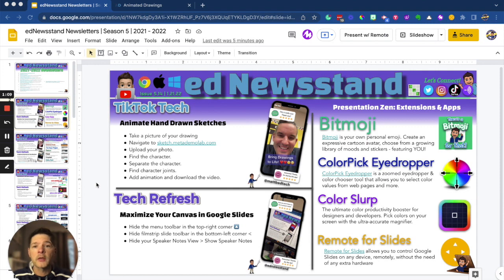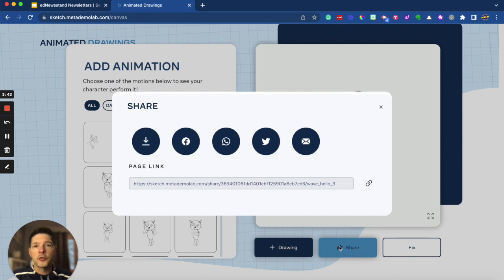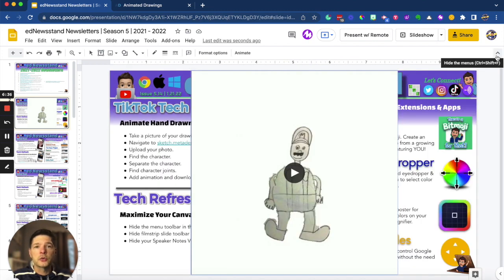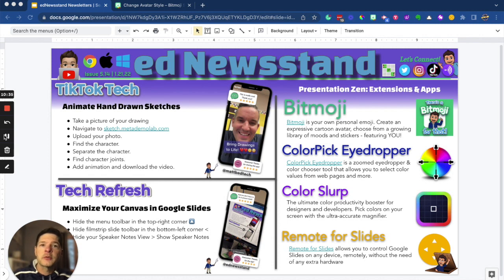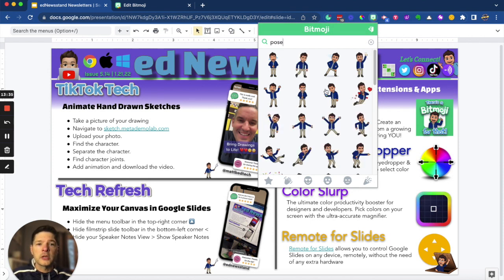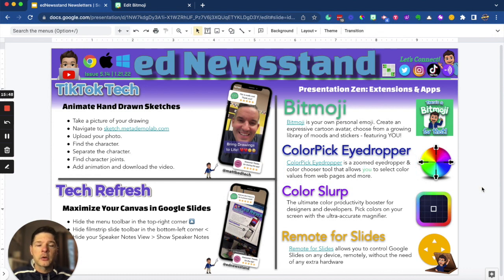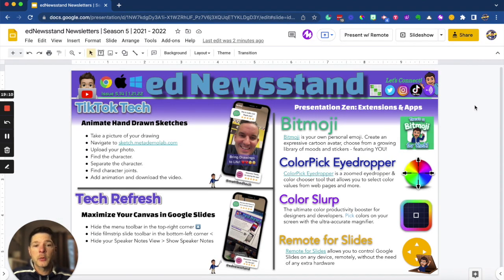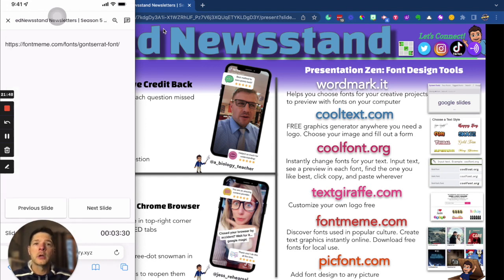4.14: Google Extensions & ColorSlurp Mac App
This week's newsletter is all about Google Chrome Extensions and a Mac app you can use with some of the websites I’ve mentioned in the past few weeks. One of the resources I talk about integrates well to find the optimum hex color as you are developing a color palette for your presentation. I also have a resource to help you personalize your presentation with Bitmoji. Finally, I introduce you to an extension that will allow you to present your presentation using your cell phone instead of standing next to your computer or using a wireless presenter remote.

In TikTok Tech, Matt Brandenberger from @mattbedtech introduces you to a website to animate your student drawings. The website allows students to download their sketches in various animated poses to create a much larger video. In Tech Refresh, I will show you how to maximize your Google Slides canvas to make your Slides as big as possible when working on your presentation.

Chapters:
0:00 Introduction
0:44 Resources
1:16 TikTok Tech - sketch.metademolab.com
5:38 Tech Refresh - maximize Google Slides canvas
7:00 Bitmoji
10:03 Colorpick Eyedropper
11:31 ColorSlurp
13:17 Remote for Slides
15:50 Closing
16:50 Social Media Links